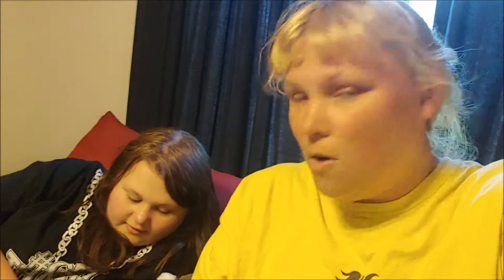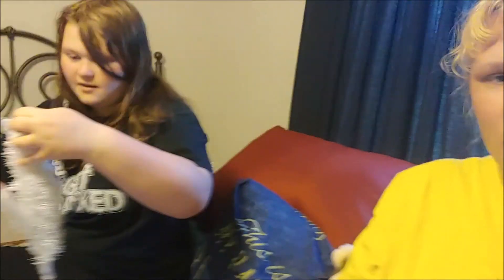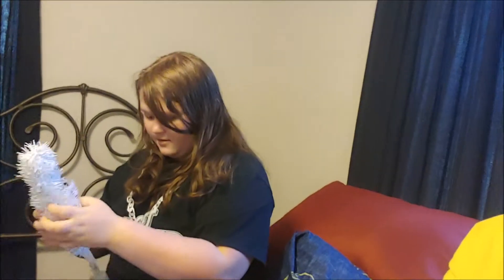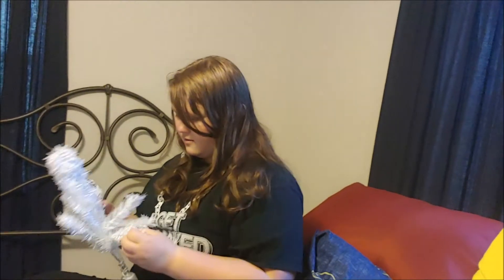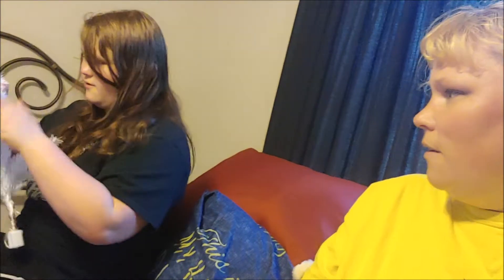dollar tree haul 9 10 18 video 5